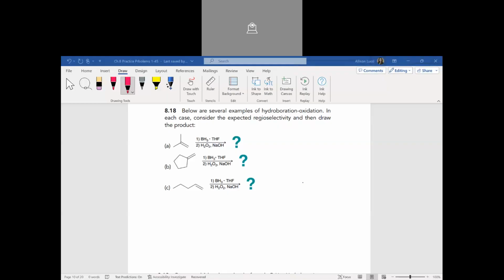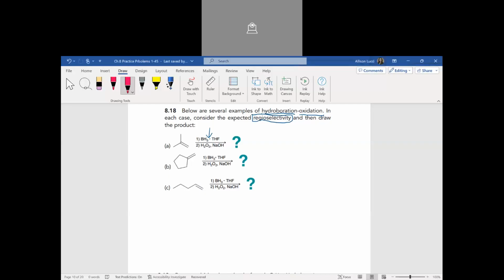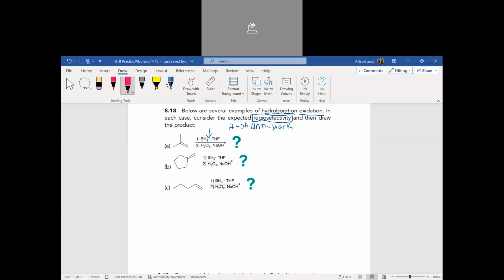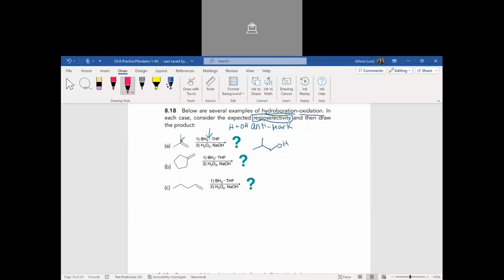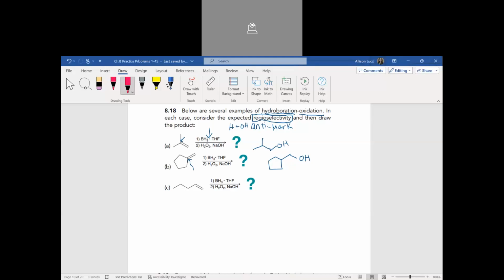Klein Chapter 8 Problem 18